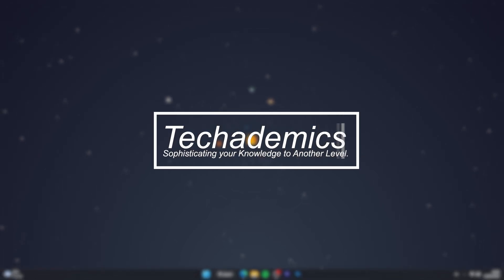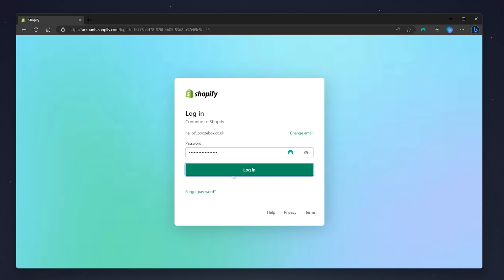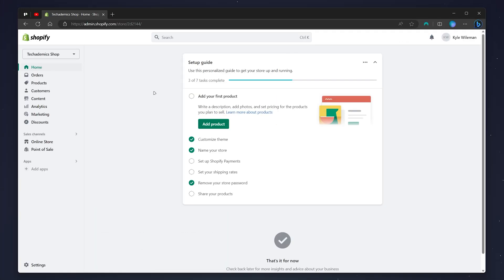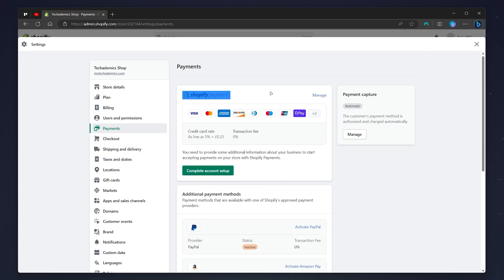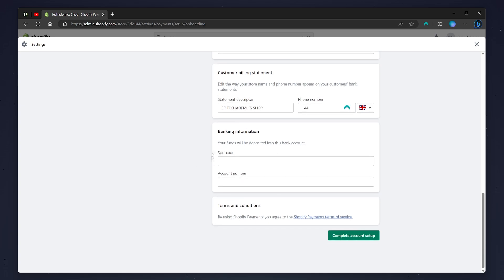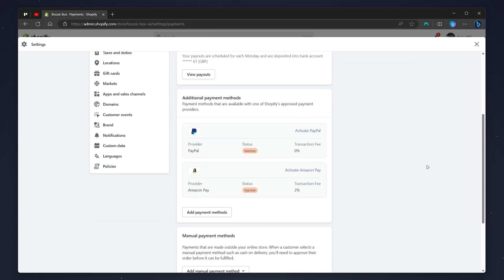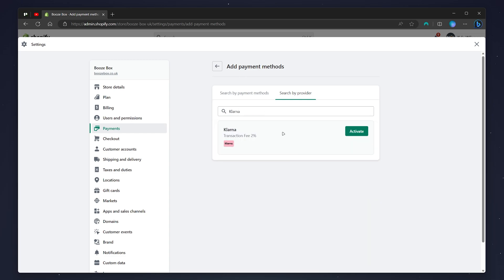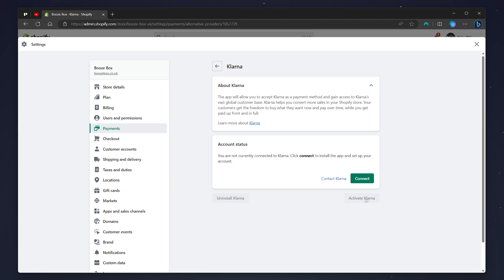How To: Add Klarna To Your Shopify Store - (Simple Tutorial)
Today, you will successfully learn how to add Klarna as a payment method to your Shopify Store. Klarna is a great and accessible way to for your customers to spread the cost of goods and services on your Shopify Store.